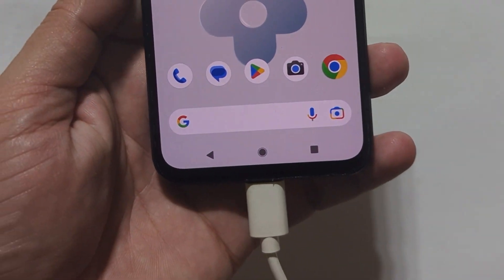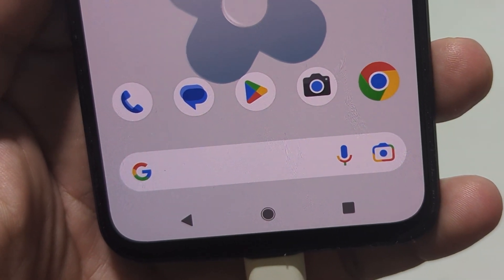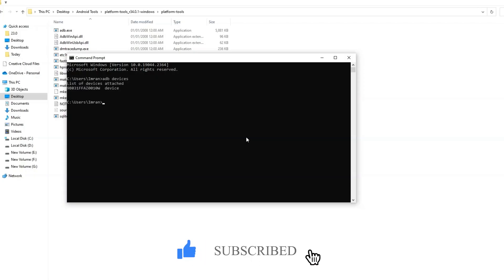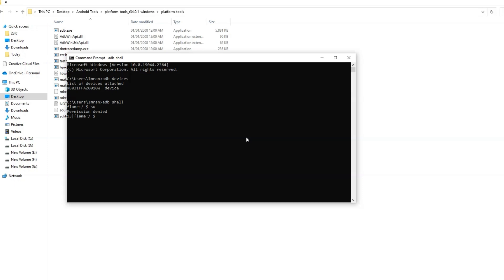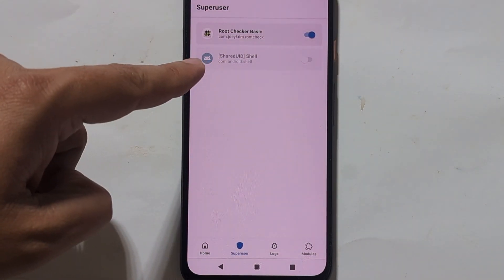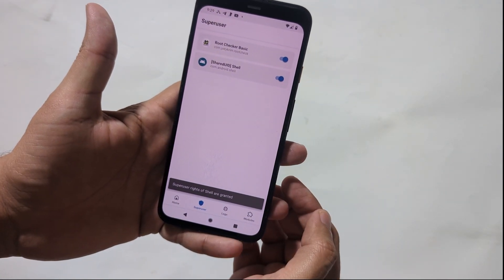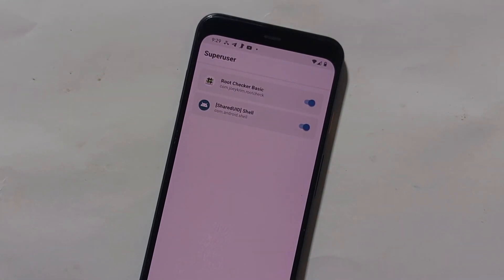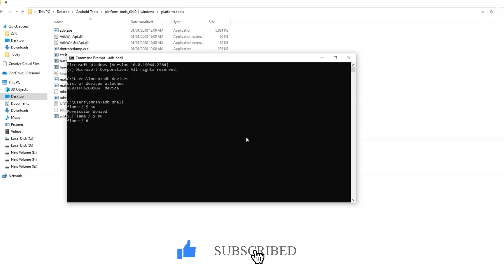How to Fix Android "Shell was Denied Superuser Rights" Error in Magisk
If you're using Magisk to manage root access on your Android device, you may have encountered the "Android Shell was Denied Superuser Rights" error when using the adb commmands from PC. This error message can prevent you from using root apps and performing other tasks that require superuser access.

In this video, we'll show you how to fix this error and regain superuser access on your Android device. We'll walk you through the step-by-step process of troubleshooting the error and provide you with the necessary tools and techniques to resolve it.

First, we'll explain what causes this error message and how it relates to Magisk. We'll then demonstrate how to use Magisk Manager to identify and resolve the issue. This involves checking the status of Magisk Hide and ensuring that the proper modules are installed.

We'll also cover some common troubleshooting tips and tricks, such as clearing the cache and data for Magisk Manager, updating Magisk to the latest version, and disabling any conflicting apps or services.

By the end of this video, you'll have a better understanding of how to fix the "Android Shell was Denied Superuser Rights" error in Magisk and get back to using your Android device to its full potential.

So, if you're struggling with this frustrating error message, watch this video to learn how to fix it and regain superuser access on your Android device!